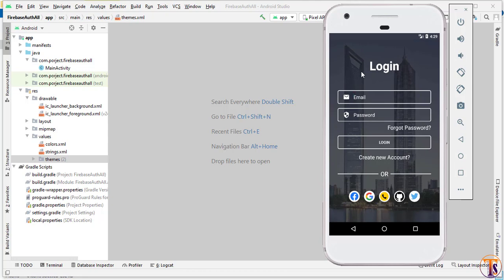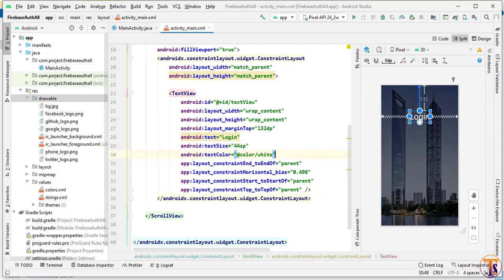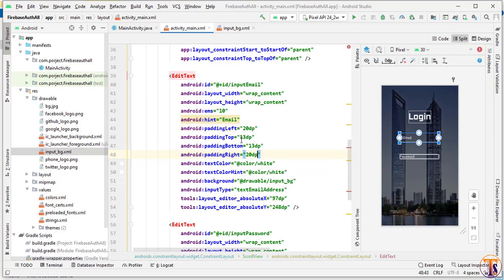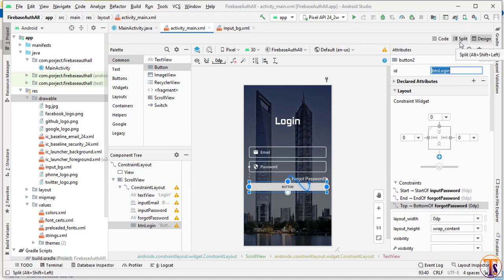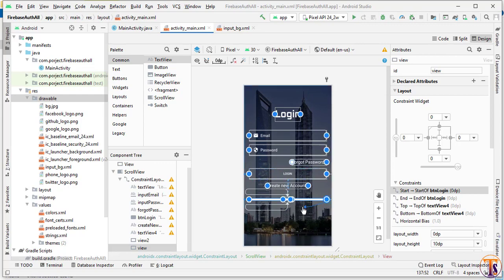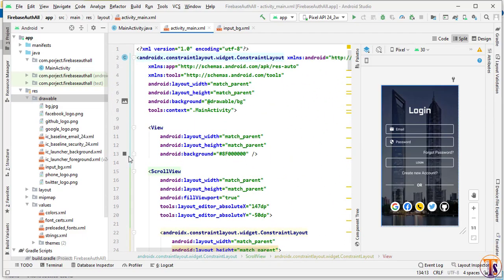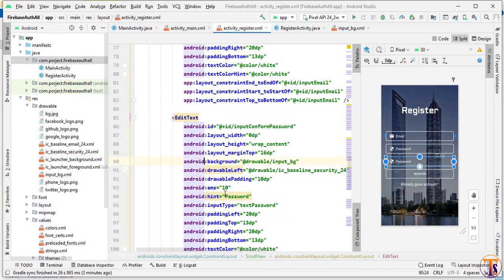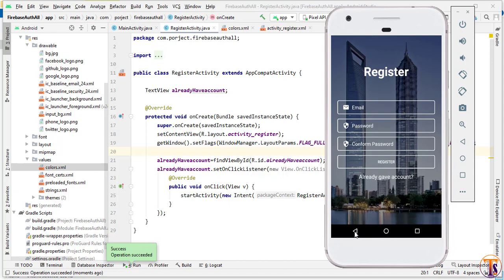Advance Responsive Design Login & Register Activity using constraint Layout in Android Studio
Hi

About this video:
This video is about android development main focus of this video User Interface. In this video Advance Responsive Design  Login & Register Activity using constraint Layout in Android Studio